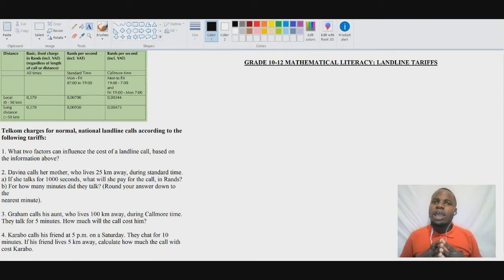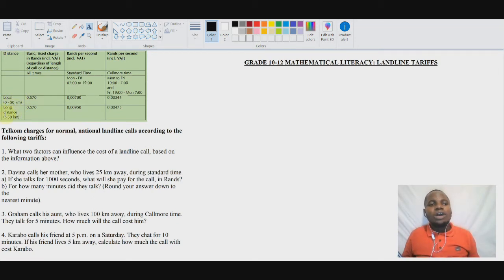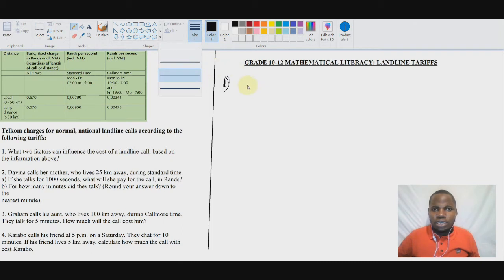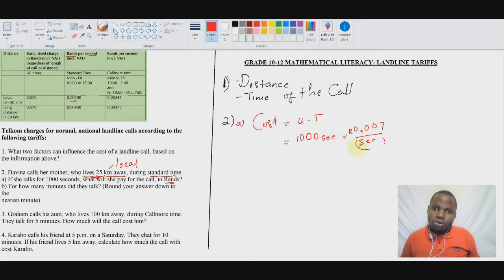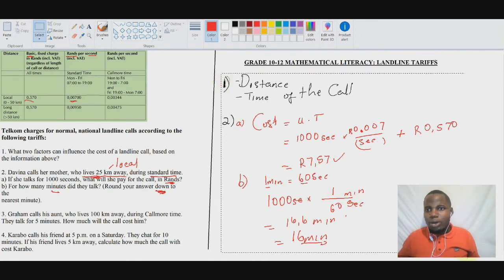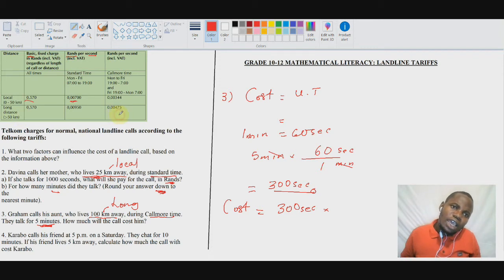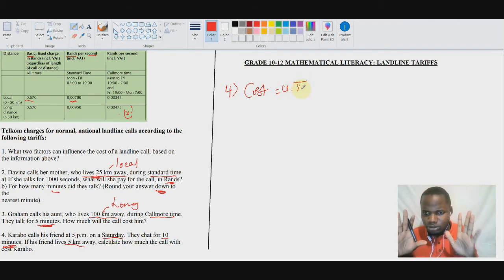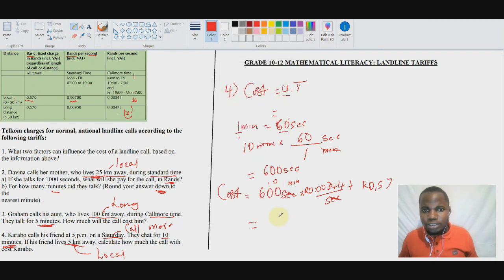LANDLINE CELLPHONE TARIFFS MATHEMATICAL LITERACY PART 4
Credit: The question done here has been extracted from Siyavula Grade 10 mathematical literacy textbook